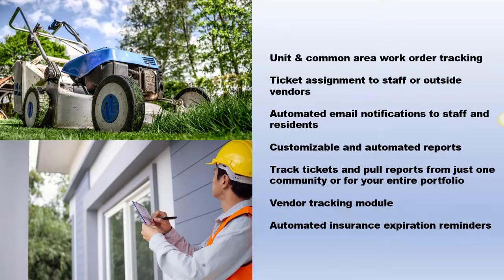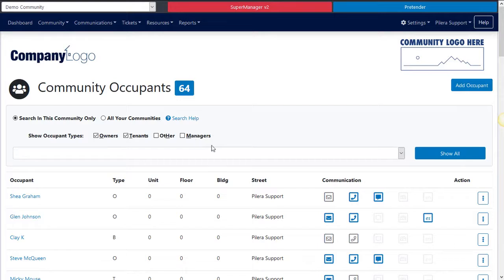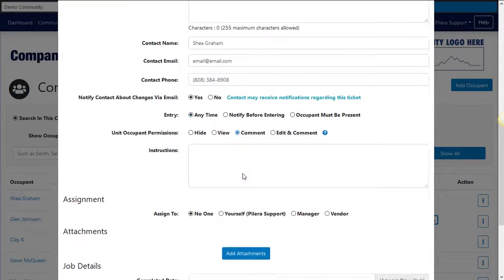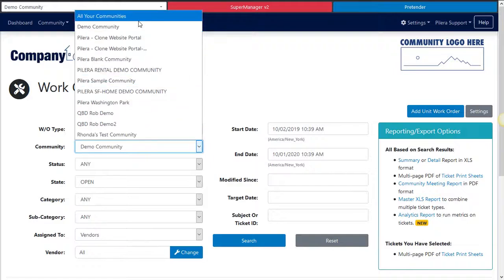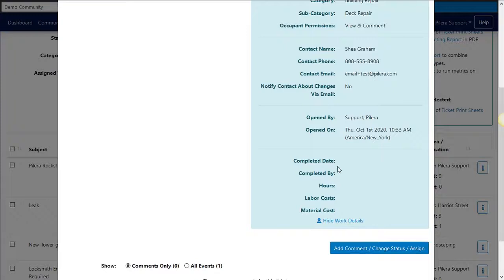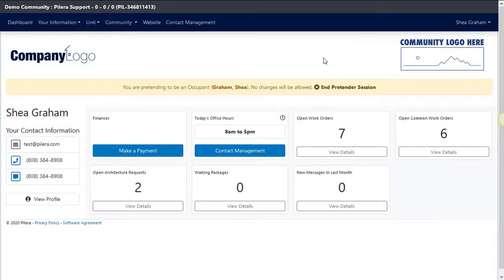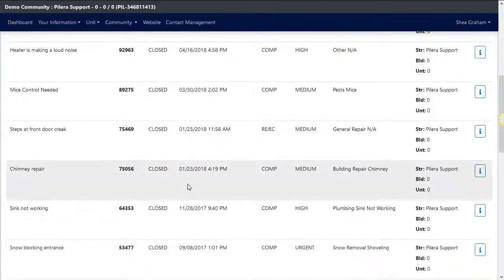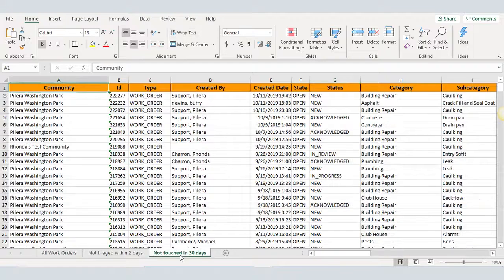Pilera Maintenance | Work Order & Vendor Tracking for HOA, Condo & Property Management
Drastically reduce response time to residents through a single hub to manage thousands of work orders, all in one platform.  Pilera's robust work order system simplifies your maintenance process, aligns your team, and keeps your residents happy.  In this video, you'll learn how to:
-Create common area and unit-level work orders.
-Assign work orders to staff or vendors.
-Run customizable reports
-Track key vendor information such as contacts and license expiration dates.

Learn how Pilera's maintenance platform can simplify your work order lifecycle today